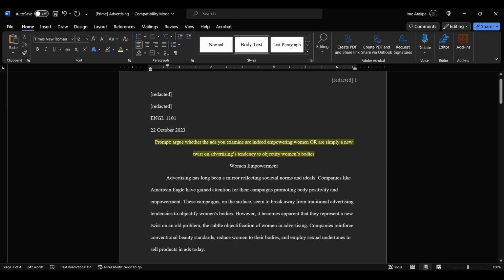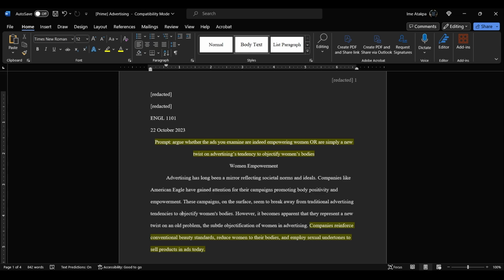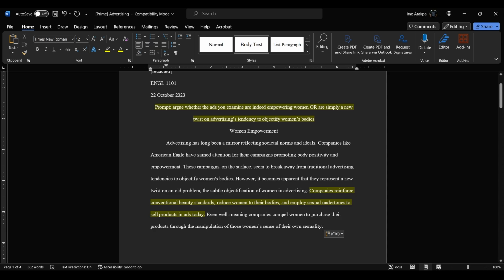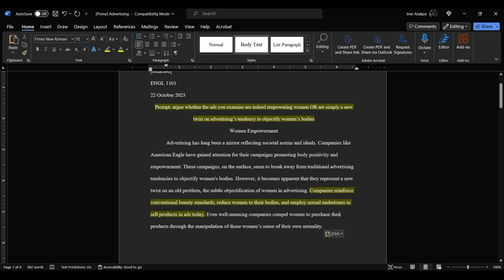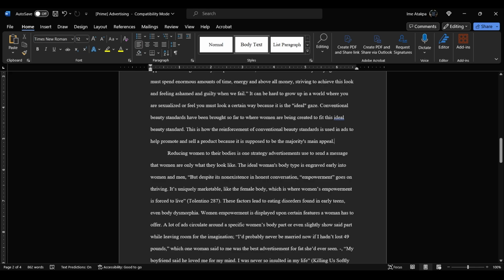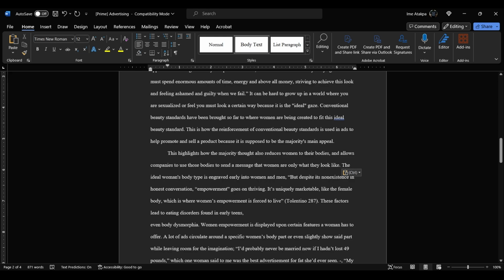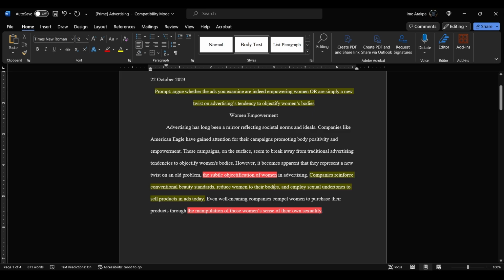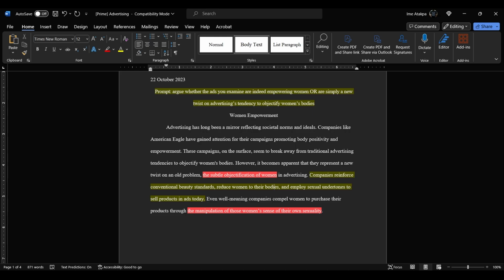Improving Your Thesis for College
Struggling with writing a thesis for college? It might not get better quickly, but this is a good first step with tips to help you improve your writing process.